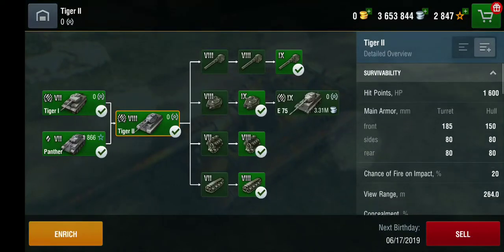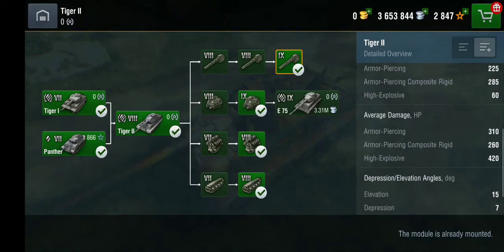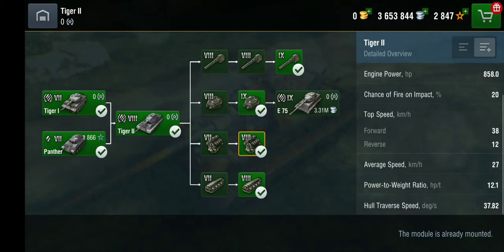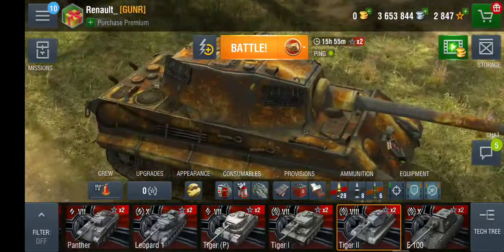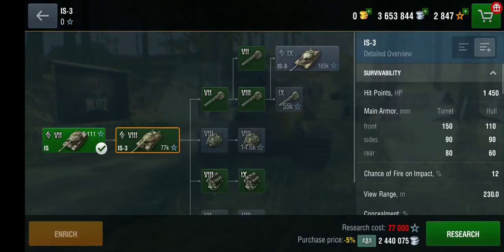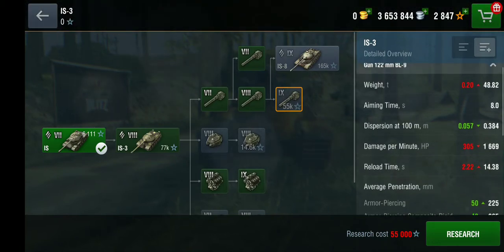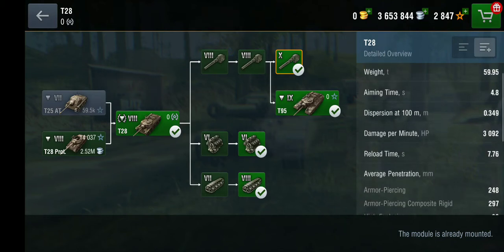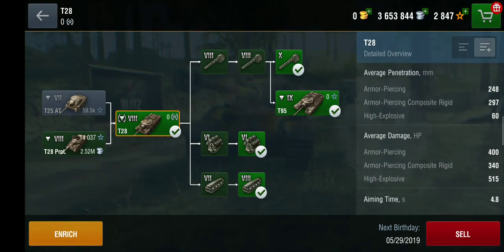TANK REVIEW | Tiger II | FERAL FIGHTER | World of Tanks Blitz pt.1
The Tiger II heavy tank will always be known by history amateurs and veterans alike. I explain the best I can the ins and outside of this tank!